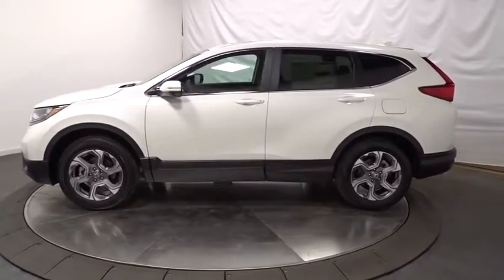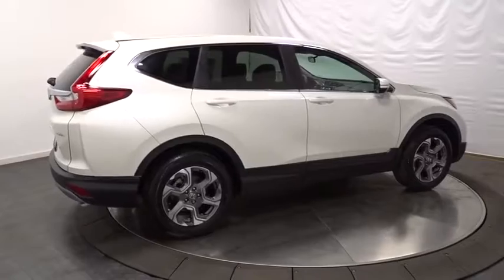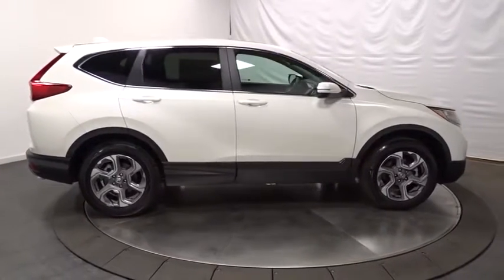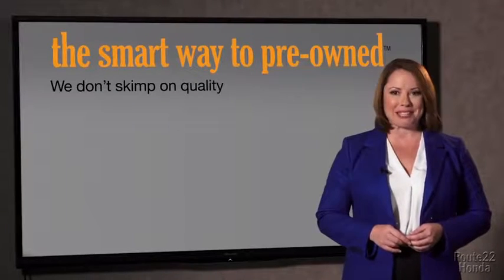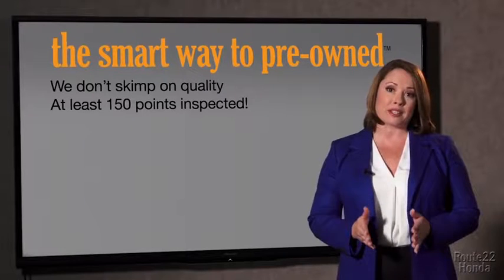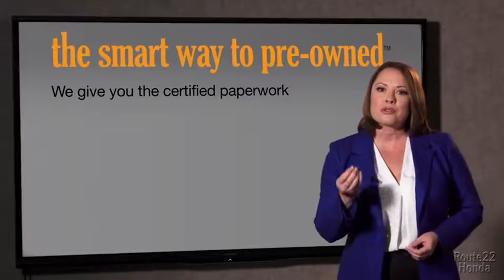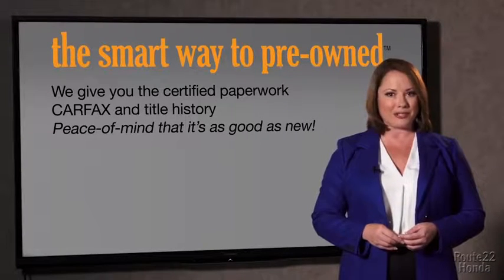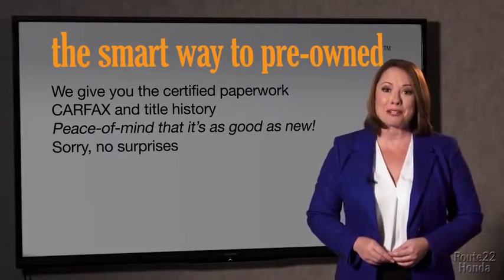2017 Honda CR-V Hillside, Newark, Union, Elizabeth, Springfield, NJ 172550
Integrated Roof Antenna,Radio w/Seek-Scan, Clock and Steering Wheel Controls,2 LCD Monitors In The Front,Audio Theft Deterrent,Radio: AM/FM Audio System w/6 Speakers -inc: 180-Watts, 7 display w/high-resolution WVGA (800x480) electrostatic touch-screen, customizable feature settings, Bluetooth streaming audio and HandsFreeLink, Pandora compatibility, Radio Data System (RDS), Speed-Sensitive Volume Control (SVC), USB/display audio interfaces w/1.5-Amp charging port in center console, 12-volt power outlets (Front and center console), HondaLink, Apple CarPlay/Android Auto, SiriusXM, SMS text message function and 2.5-Amp charging ports in 2nd-row,Steel Spare Wheel,Front Fog Lamps,Compact Spare Tire Mounted Inside Under Cargo,Liftgate Rear Cargo Access,Black Rear Bumper w/Metal-Look Rub Strip/Fascia Accent,Wheels: 18 Alloy,LED Brakelights,Chrome Bodyside Insert, Black Bodyside Cladding and Black Wheel Well Trim,Body-Colored Front Bumper w/Black Rub Strip/Fascia Accent and Metal-Look Bumper Insert,Deep Tinted Glass,Chrome Side Windows Trim and Black Front Windshield Trim,Tires: P235/60R18 103H All-Season,Programmable Aero-Composite Halogen Daytime Running Auto High-Beam Headlamps w/Delay-Off,Lip Spoiler,Chrome Grille,Body-Colored Power Heated Side Mirrors w/Convex Spotter, Manual Folding and Turn Signal Indicator,Clearcoat Paint,Tailgate/Rear Door Lock Included w/Power Door Locks,Speed Sensitive Variable Intermittent Wipers,Body-Colored Door Handles,Express Open/Close Sliding And Tilting Glass 1st Row Sunroof w/Sunshade,Fixed Rear Window w/Fixed Interval Wiper, Heated Wiper Park and Defroster,Fully Galvanized Steel Panels,Power 1st Row Windows w/Driver And Passenger 1-Touch Up/Down,Rear Cupholder,Urethane Gear Shift Knob,1 Seatback Storage Pocket,Digital Display,Carpet Floor Trim,Cloth Seat Trim,Proximity Key For Doors And Push Button Start,60-40 Folding Split-Bench Front Facing Fold Forward Seatback Rear Seat,Driver / Passenger And Rear Door Bins,Heated Front Bucket Seats -inc: driver's seat w/12-way power adjustment, including 4-way power lumbar support,Interior Trim -inc: Simulated Wood Instrument Panel Insert, Simulated Wood Door Panel Insert, Metal-Look Console Insert, Chrome And Metal-Look Interior Accents,Compass,Gauges -inc: Speedometer, Odometer, Engine Coolant Temp, Tachometer, Trip Odometer and Trip Computer,Fade-To-Off Interior Lighting,Perimeter Alarm,FOB Controls -inc: Remote Engine Start,Day-Night Rearview Mirror,Dual Zone Front Automatic Air Conditioning,Distance Pacing w/Traffic Stop-Go,Systems Monitor,Air Filtration,Trip Computer,Driver Foot Rest,Seats w/Cloth Back Material,Outside Temp Gauge,Valet Function,Power Door Locks w/Autolock Feature,Full Carpet Floor Covering -inc: Carpet Front And Rear Floor Mats,Cloth Door Trim Insert,Full Floor Console w/Covered Storage, Mini Overhead Console w/Storage and Conversation Mirror,Front Map Lights,Driver And Passenger Visor Vanity Mirrors w/Driver And Passenger Illumination,Roll-Up Cargo Cover,Sliding Front Center Armrest and Rear Center Armrest,Manual Tilt/Telescoping Steering Column,HVAC -inc: Underseat Ducts and Console Ducts,Locking Glove Box,Manual Adjustable Front Head Restraints and Manual Adjustable Rear Head Restraints,Cruise Control w/Steering Wheel Controls,Remote Releases -Inc: Mechanical Fuel,Delayed Accessory Power,Full Cloth Headliner,Power Rear Windows and Fixed 3rd Row Windows,Remote Keyless Entry w/Integrated Key Transmitter, Illuminated Entry, Illuminated Ignition Switch and Panic Button,Cargo Space Lights,Engine Immobilizer,Front Cupholder,4-Way Passenger Seat -inc: Manual Recline and Fore/Aft Movement,5.64 Axle Ratio,Front And Rear Anti-Roll Bars,Engine: 1.5L I-4 16-Valve DOHC -inc: single-scroll MHI TD03 turbo and internal wastegate,Transmission: Continuously Variable w/Sport Mode,Quasi-Dual Stainless Steel Exhaust,Strut Front Suspension w/Coil Springs,Permanent Locking Hubs,Multi-Link Rear Suspension w/Coil Springs,Gas-Pressurized Shock Absorbers,14 Gal. Fuel Tank,36-Amp/Hr 410CCA Maintenance-Free Battery,4-Wheel Disc Brakes w/4-Wheel ABS, Front Vented Discs, Brake Assist, Hill Hold Control and Electric Parking Brake,Electric Power-Assist Speed-Sensing Steering,GVWR: TBD,Automatic Full-Time All-Wheel Drive,Curtain 1st And 2nd Row Airbags,Dual Stage Driver And Passenger Seat-Mounted Side Airbags,Electronic Stability Control (ESC),Road Departure Mitigation Lane Keeping Assist,Low Tire Pressure Warning,Dual Stage Driver And Passenger Front Airbag